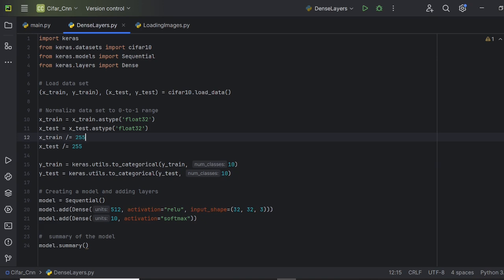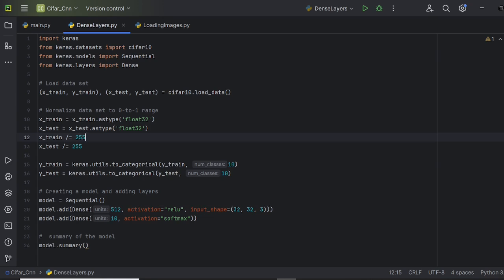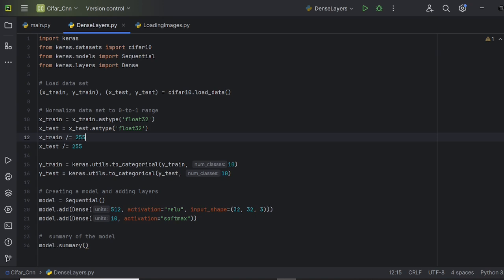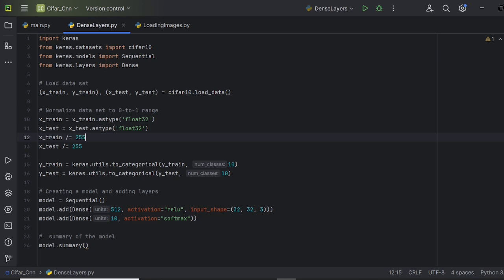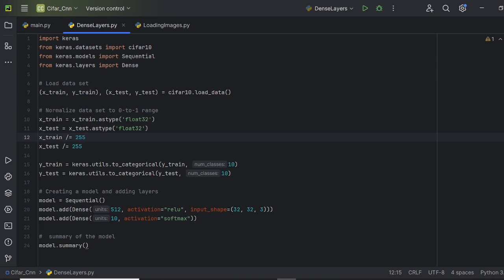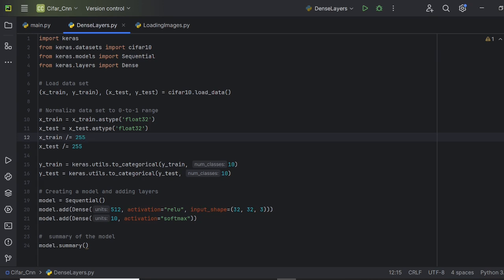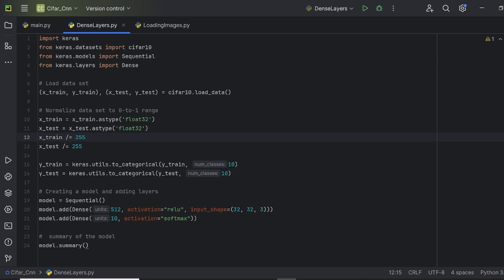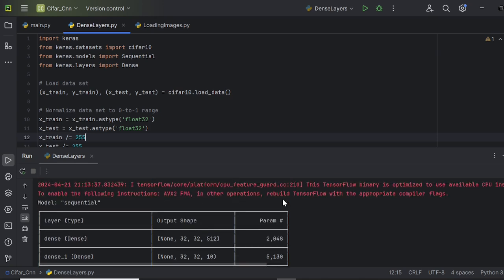11 Dense Layer in Neural Network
A dense layer, also known as a fully connected layer, in a neural network is
where each neuron is connected to every neuron in the previous and subsequent layers, playing a crucial role in learning complex patterns from
data.